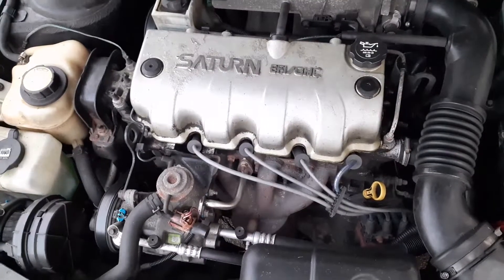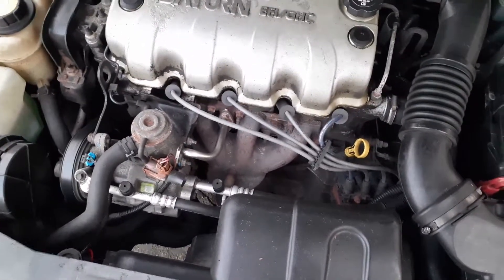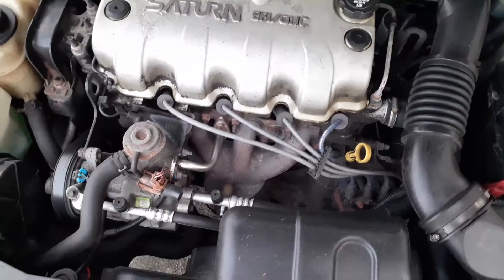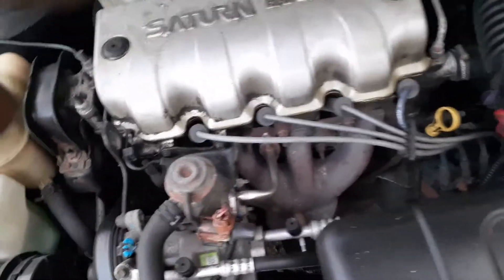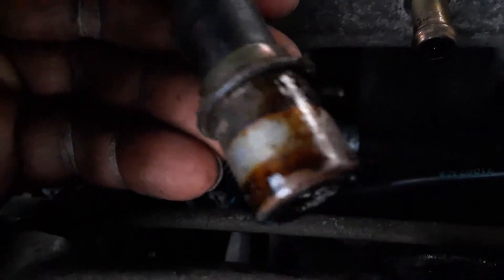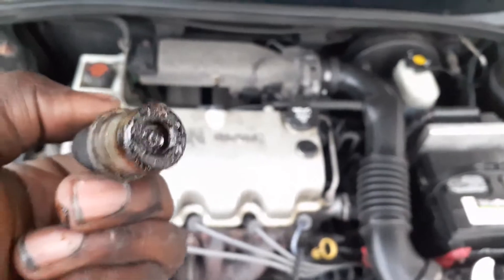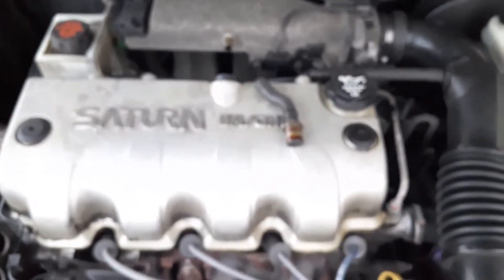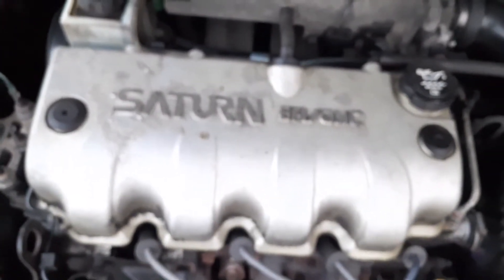How To Install PCV Valve On 2002 Saturn SL1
Installing a Purolator PV1056 PCV valve on 2002 saturn sl1.